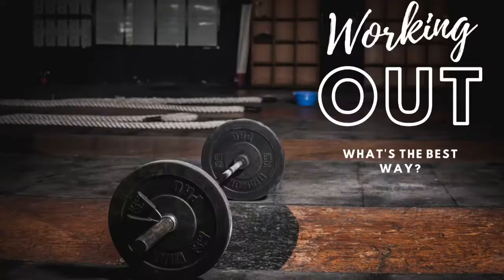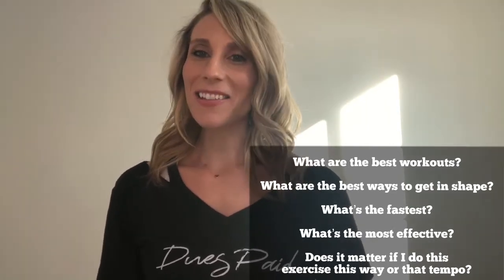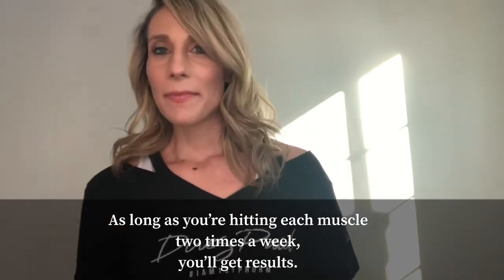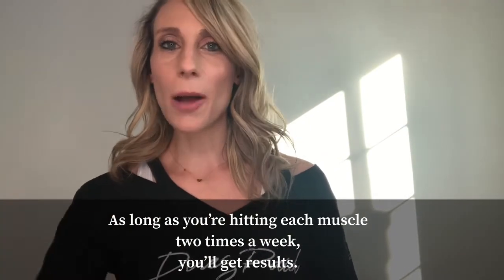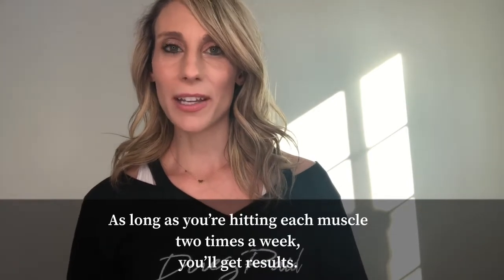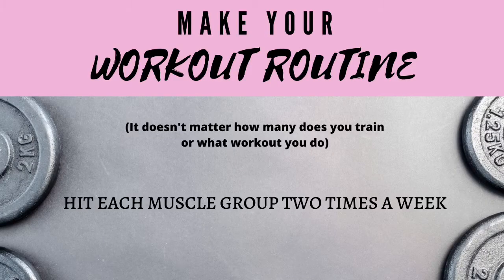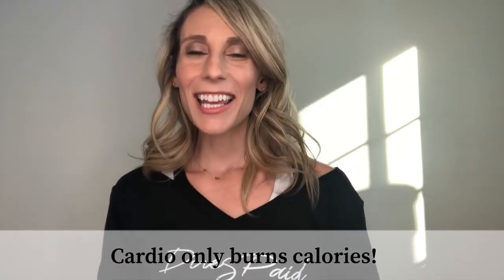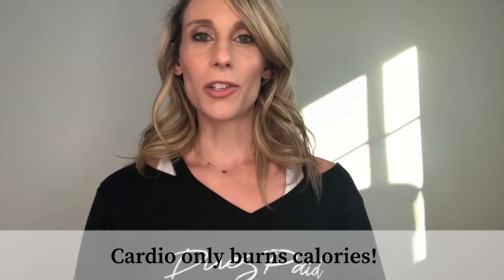How to train HOWEVER you want and get results!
Have you ever seen women in the gym look amazing but when you ask them what they're doing they all say different things? This can not only be confusing, but also discouraging because you're tired to trying different weight loss plans and seeing temporary results.

In this video, I teach you how to train for the rest of your life based on your lifestyle preferences to get the results you've always wanted. NO tricks, gimmicks, spending hours in the gym or guessing what exercises will get you results.

Working out from the comfort of your home or gym, regardless of your age or athletic ability.

Check out this video to get started to better health and the body you've always wanted.

Then, be sure to book your FREE strategy session with me so we can provide clarity once and for all to helping you achieve the body you've always wanted.

I'm so looking forward to meeting you!

Hugs,

Ann